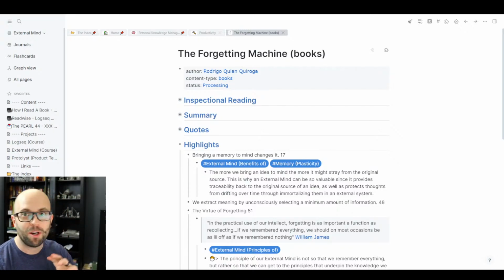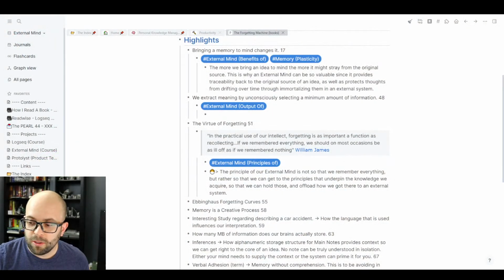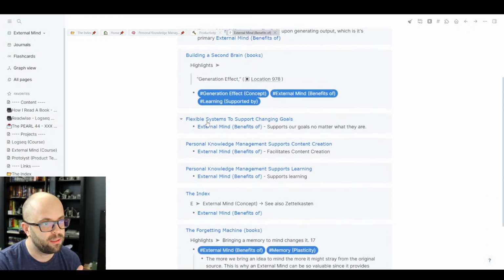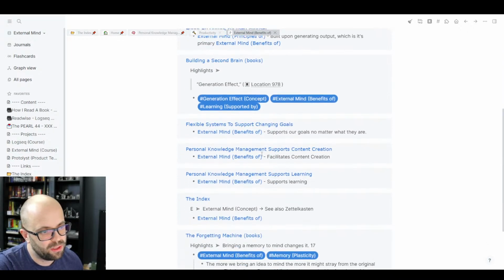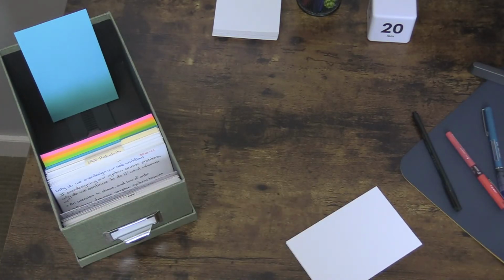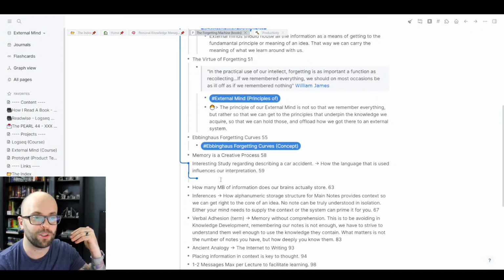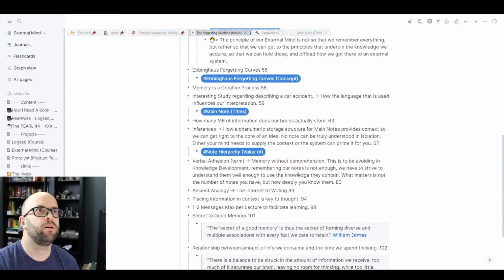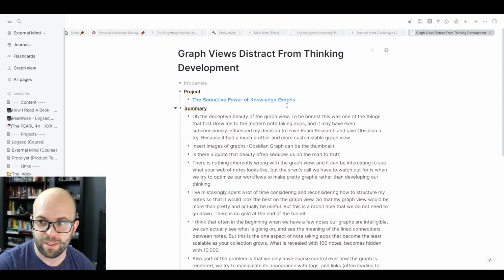Take Note #1 - Live Session + Q&A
In this video, I'll be working with my External Mind live!

Drop by to chat, ask questions, and get a glimpse behind the curtain.